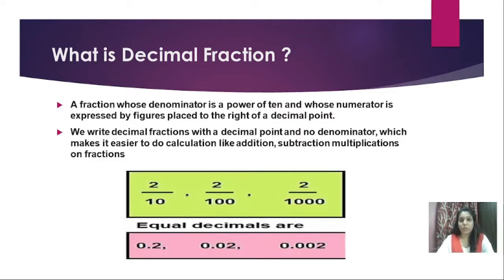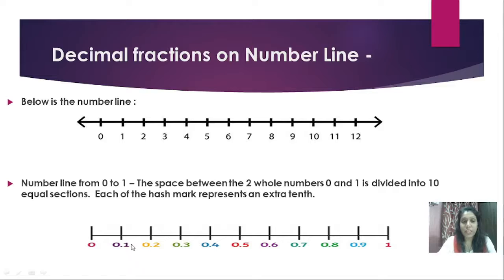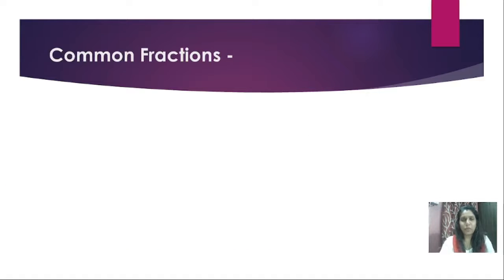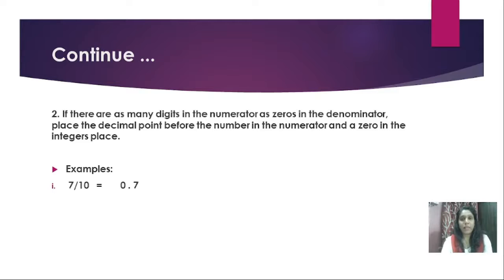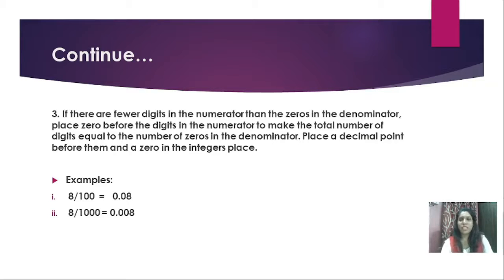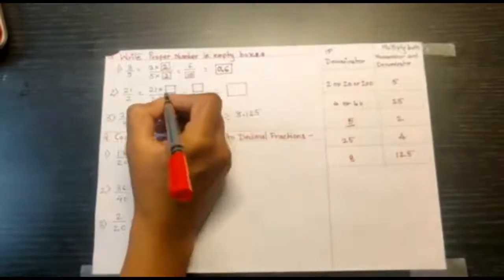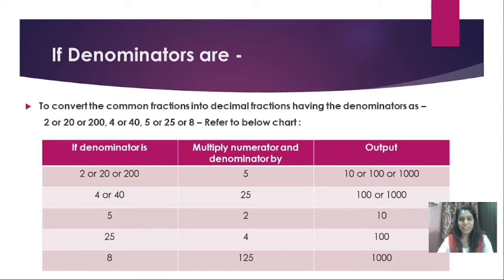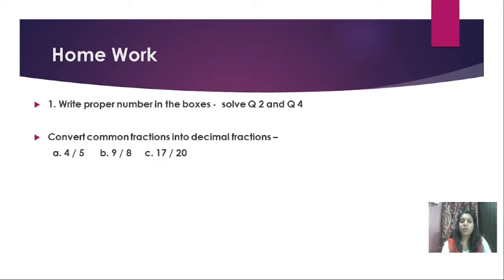Math - Decimal fractions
Please fill in the google form.  Click the below link google form link -